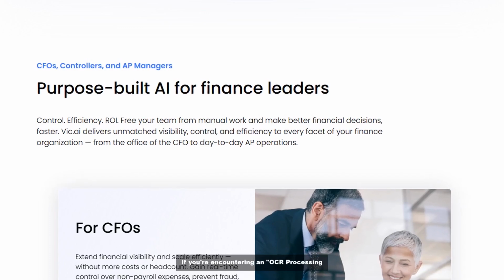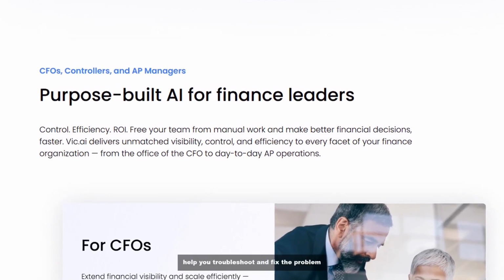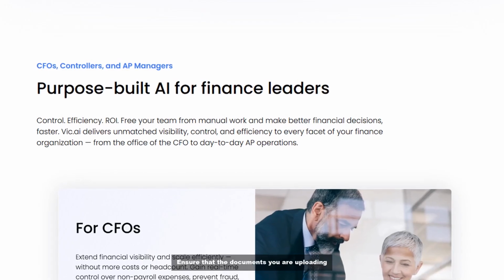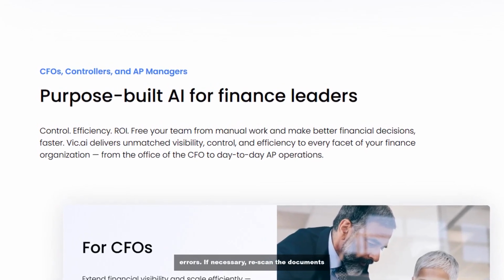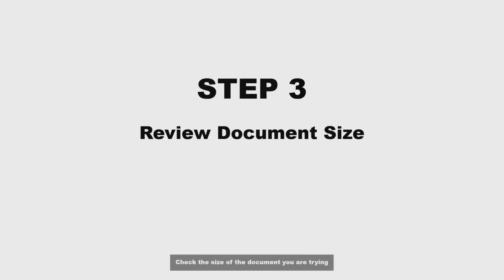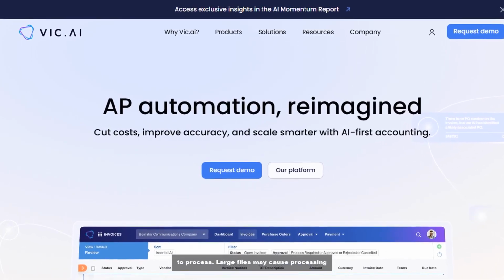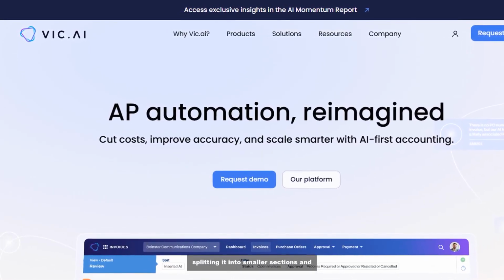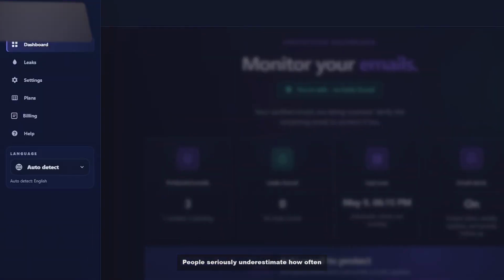How To Fix OCR Processing Error On Vic.ai 2026 (QUICK FIX)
In this video, we will show you how to fix OCR processing error on Vic.ai 2026 quickly and efficiently. If you're facing issues with OCR technology or have questions about the Vic.ai platform, this guide is for you.